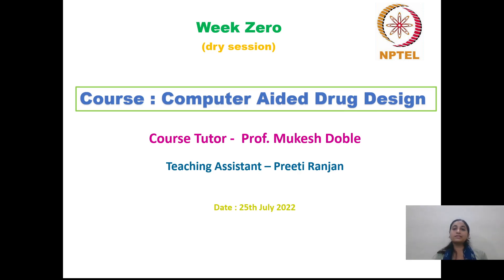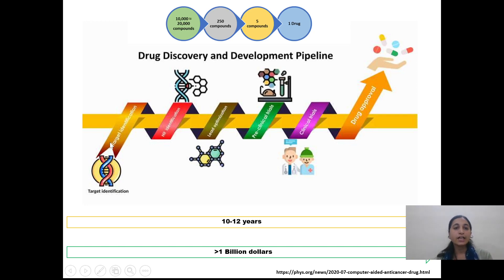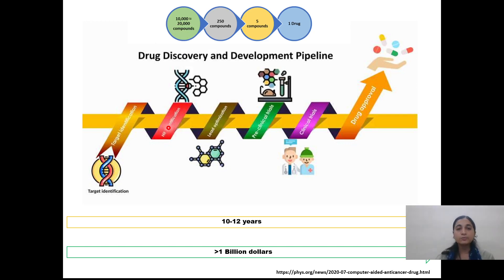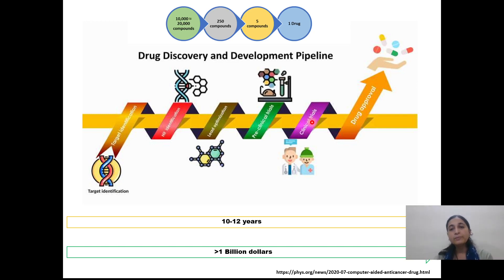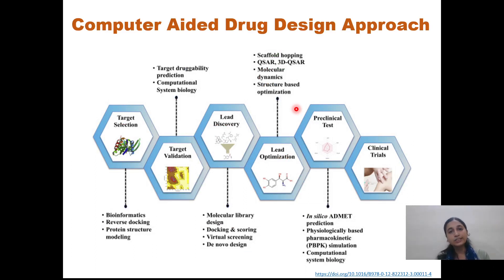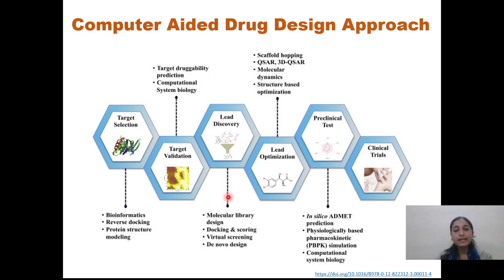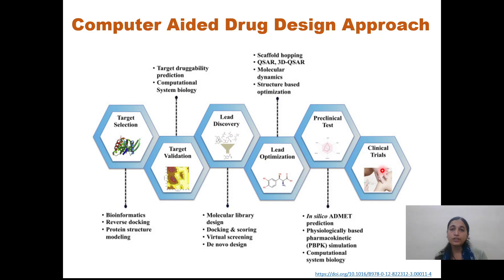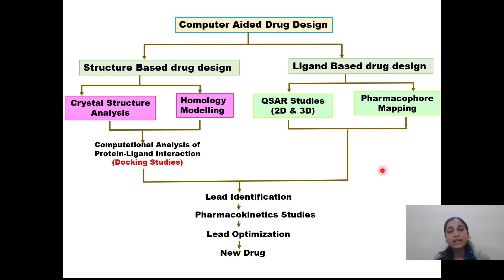Week zero session - Computer aided drug design (NPTEL)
This is the recording of week zero session of the NPTEL course "Computer aided drug design". Here we have discussed little bit about this course.